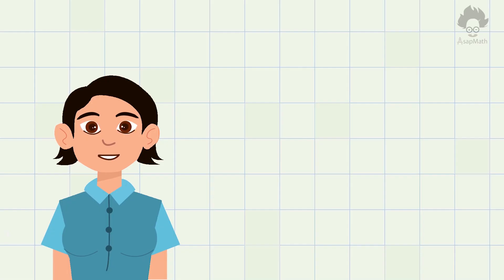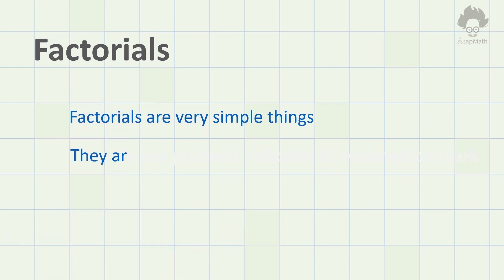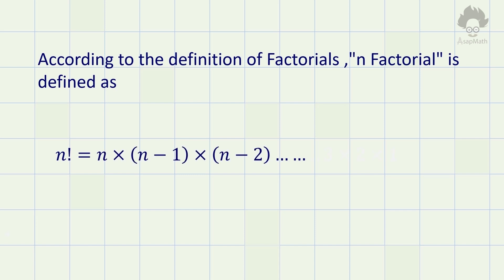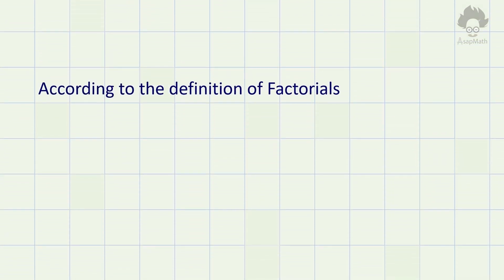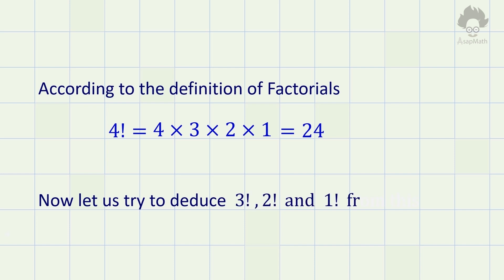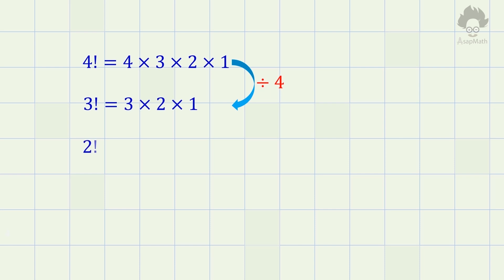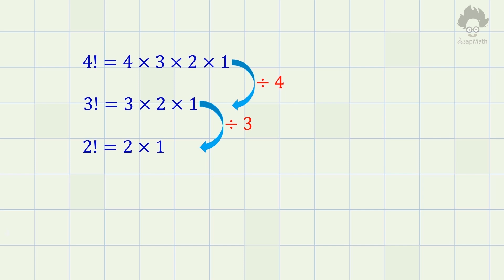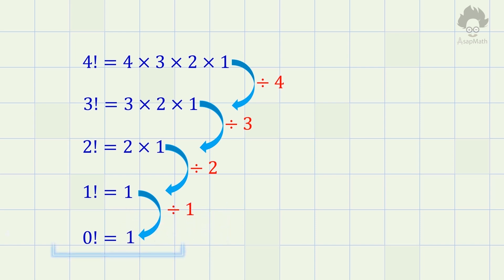Why 0! is equal to 1 | Proof | AsapMath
Factorial of a number is product of all integers from 1 to that number. According to the definition of factorials , it is defined for integers greater than 1.
We have come across many occasions where we need to use factorial 0 (0!)
Actually 0! is equal to one. We have used that without any proof.
Have you ever thought about it how to prove it or deduce it?